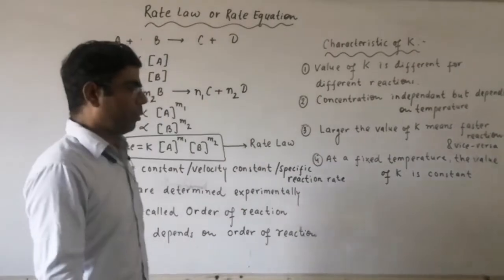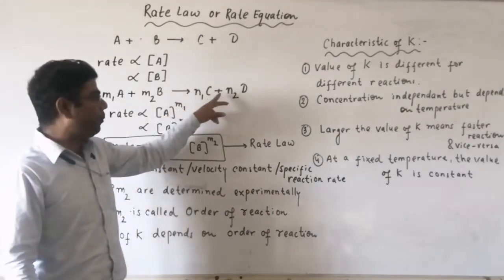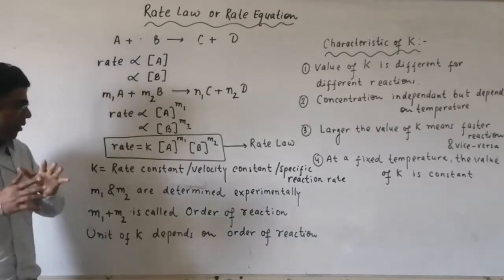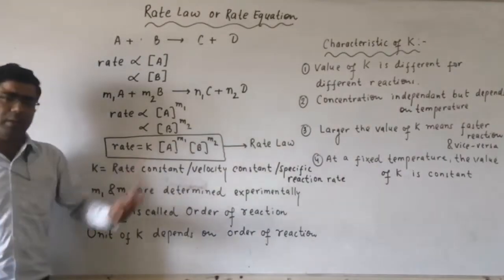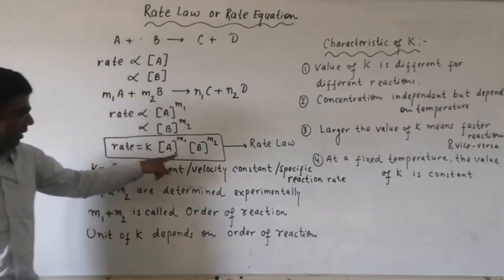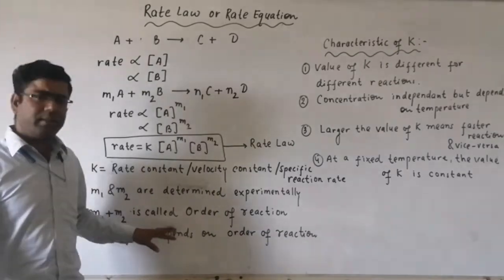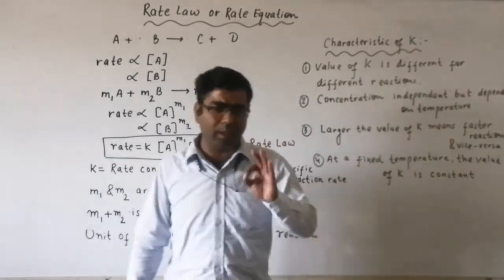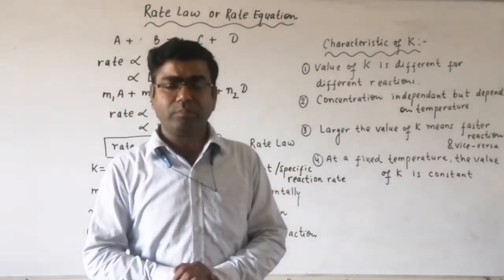Rate Law or rate expression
The video includes the explanation of rate law.